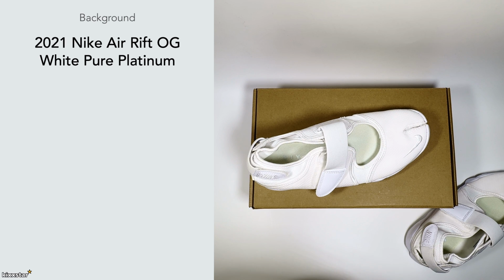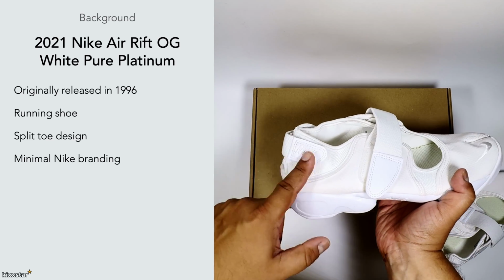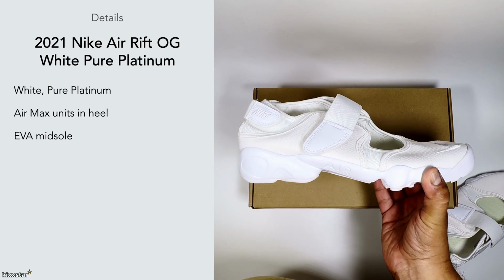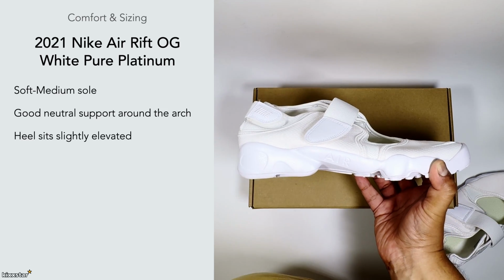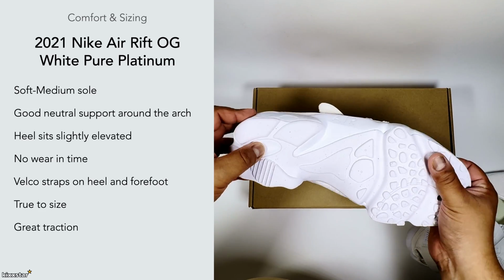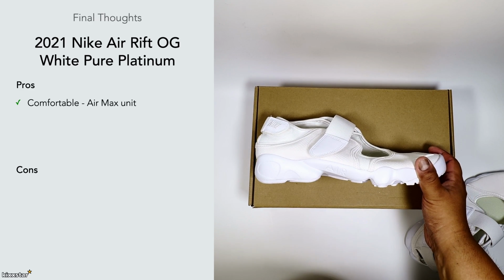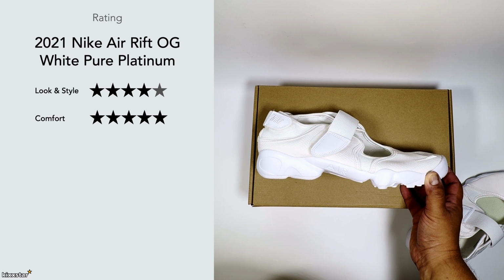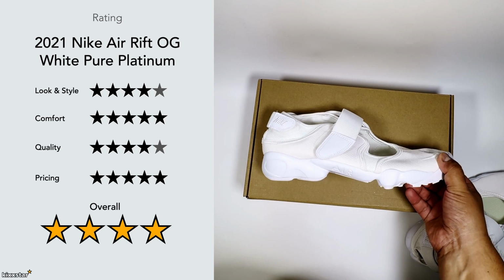2021 Nike Air Rift OG White Pure Platinum Review & On Feet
2021 Nike Air Rift OG White Pure Platinum Review & On Feet

Background
Details
Comfort & Sizing
Pros and Cons
Review score

Nike, Air, Max, Rift, OG, Pure Platinum, White, Retro, Running, Lifestyle, Review, Details, Tech specs, Trainers, Sneakers, Review, On feet, On foot, Barefoot